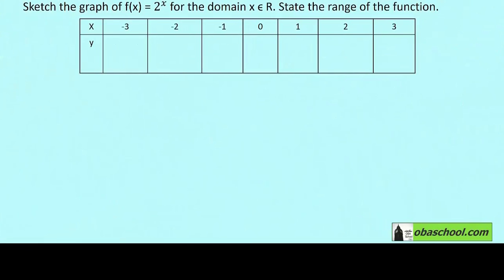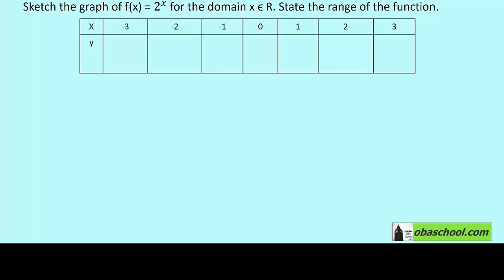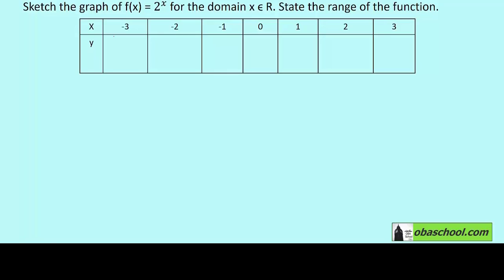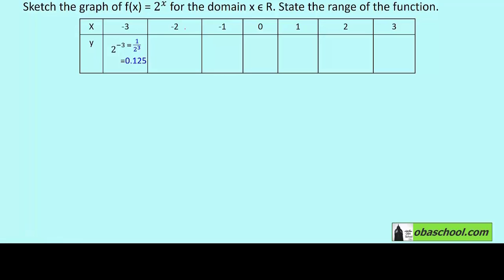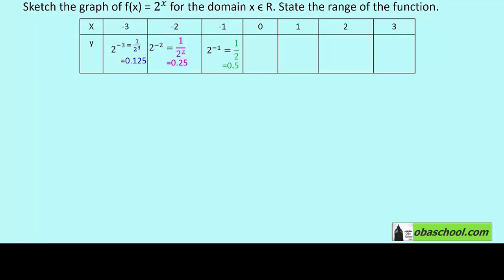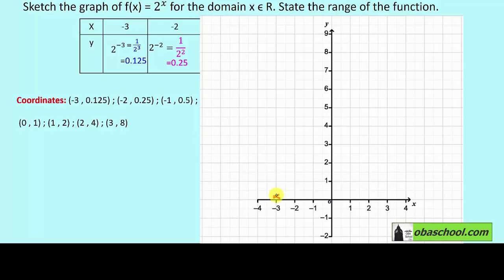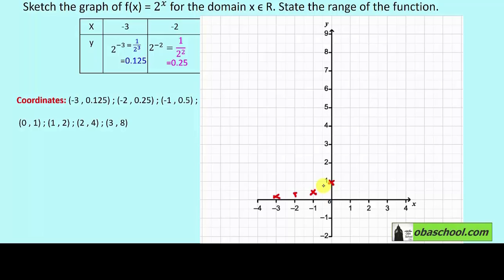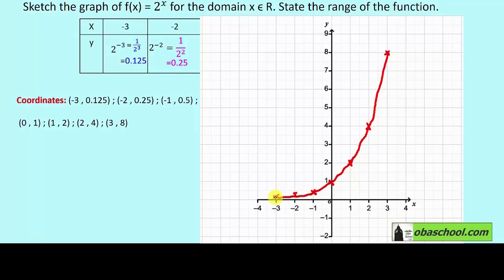How to sketch the exponential function 1 Math A2